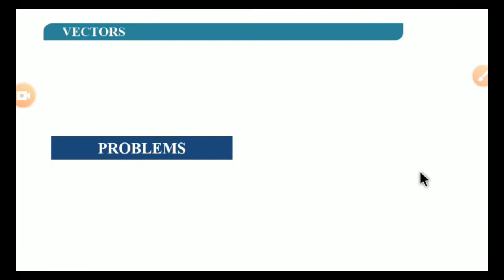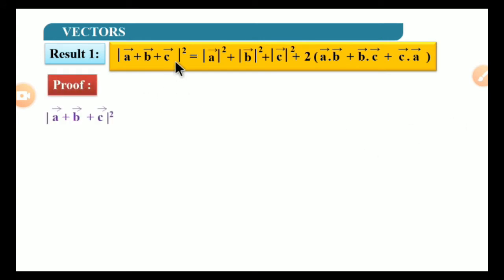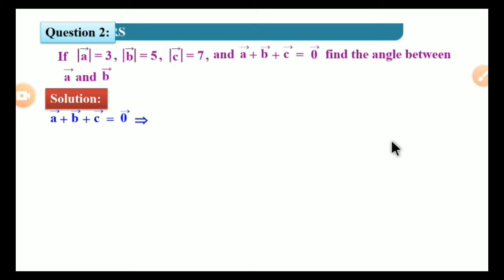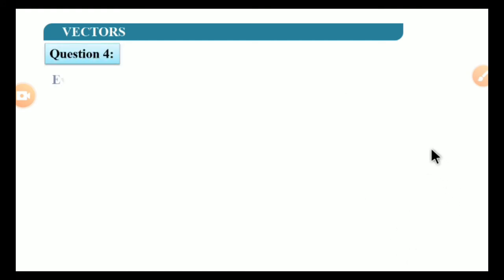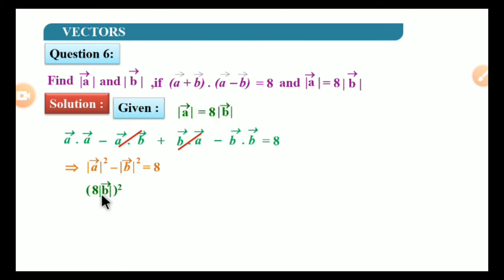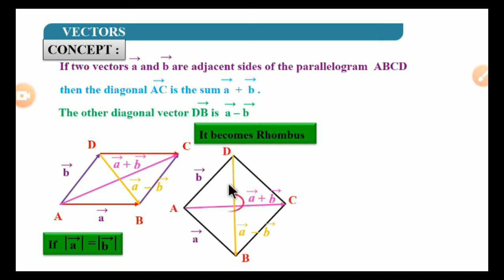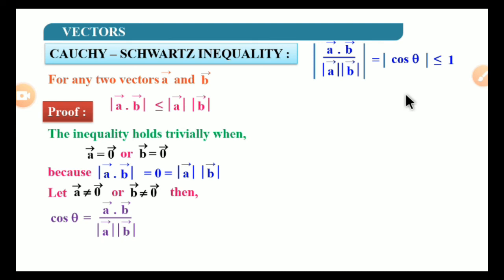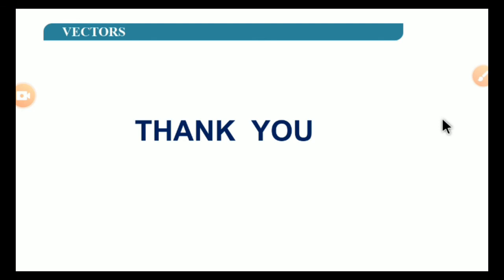Vectors Lecture - 8